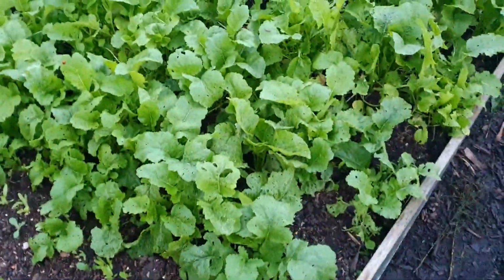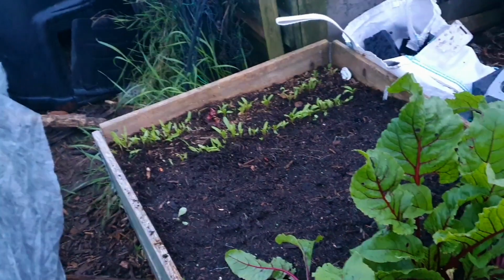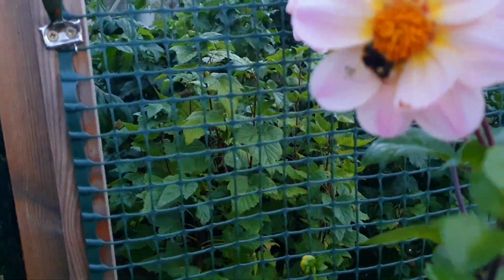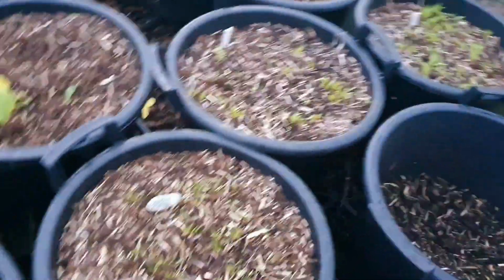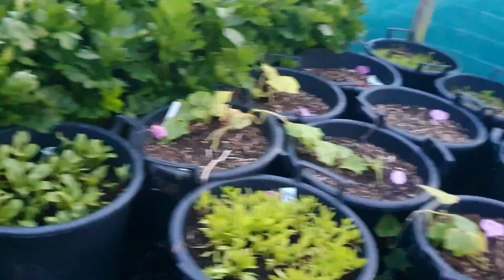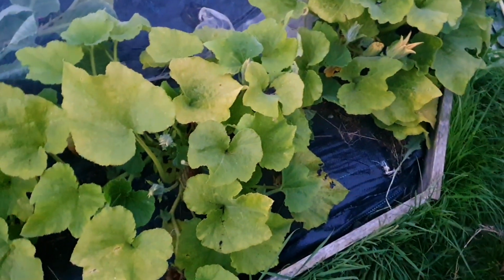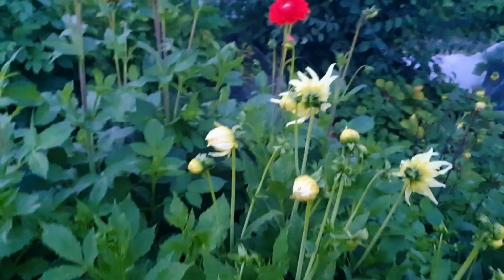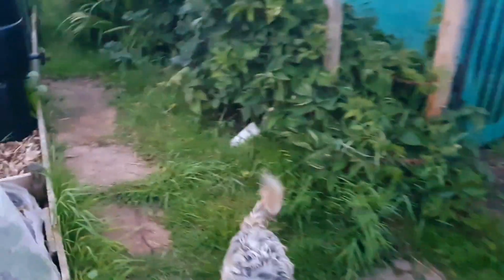Garden Update 3.8.2023 Dwarf French Beans and Autumn King 2 Carrots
Welcome along to the plot. Next door, the farmer is taking in his crop and I now get the feeling of achievement as I am taking mine in, in an allotment way.  I have now got space in the garden to plant a few last minute crops plus carrots going forward into Autumn.  The nights are now closing in gradually so now is the time to get as much in and out of the garden as possible.